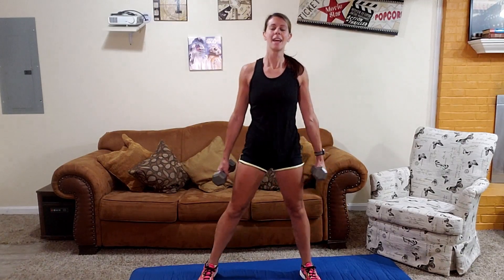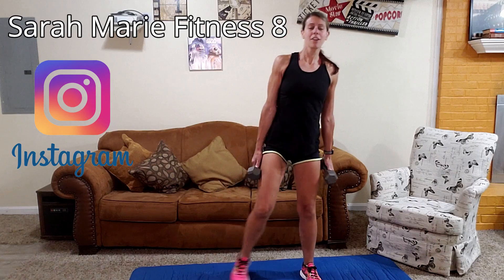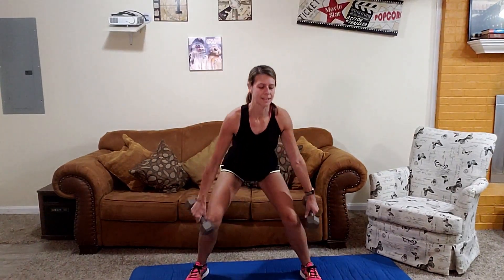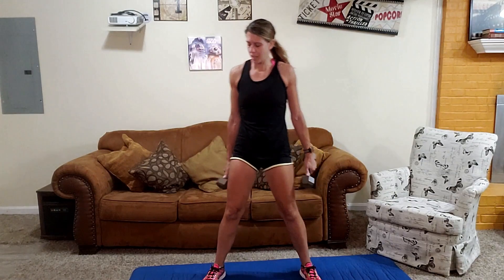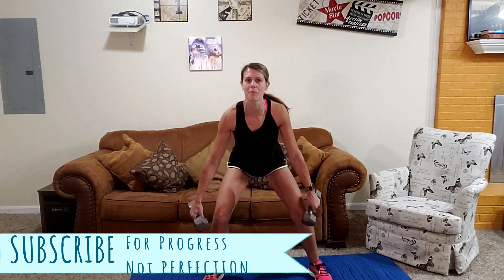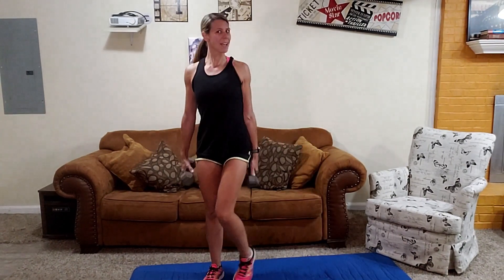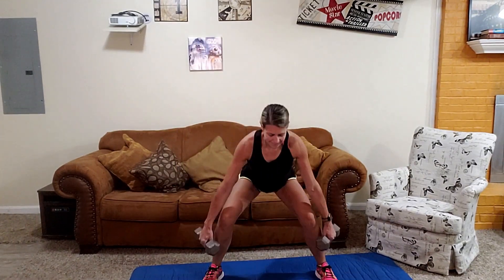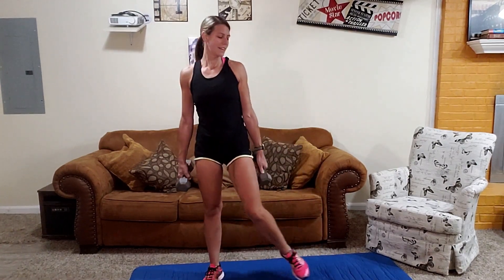20 Squats Everyday for a Month Day 16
20 squats everyday for a month and we're on day 16!  Over halfway there!  For today's squat, you'll need some resistance and some space.  I chose 10 pound weights but if you've got the resistance bands that are a loop, those would work well this morning.
We're doing side step squats and there's 20 of them, so let's get started!

Progress not perfection; as a mom of 6 I am constantly improving my lifestyle and want to share with you everything I've learned along the way that ACTUALLY works.  6 1/2 years ago, I birthed my 4th child and was the heaviest I've ever been at 200 pounds.  After seeing a home video of myself, I knew I needed to do something but only knew I needed to workout and eat right.  Exactly what that consisted of was me trying; some things worked and some didn't.  On this channel, I share my journey of progress, give tips on what I've learned that works, and fitness gear reviews.  I love fitness and incorporating a healthy lifestyle into my busy life and want to encourage you to do the same.  We'll hold each other accountable and continue with our journey together!